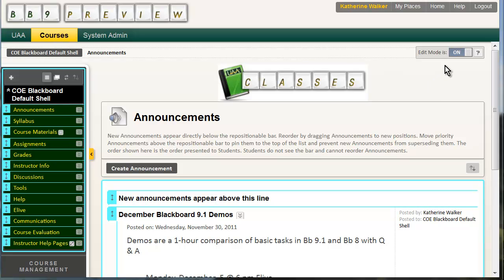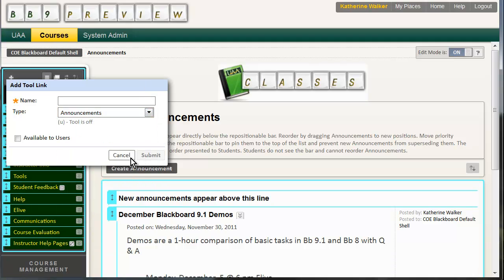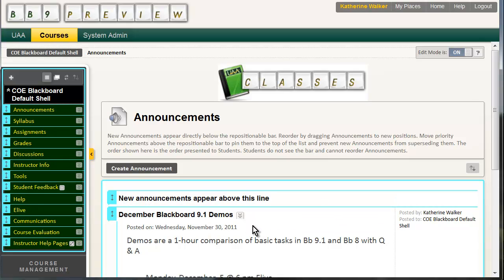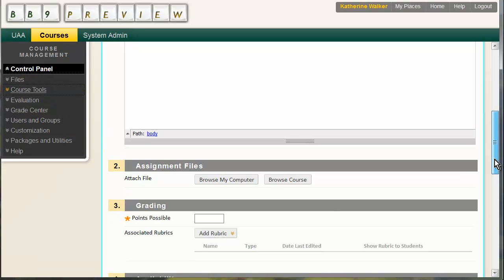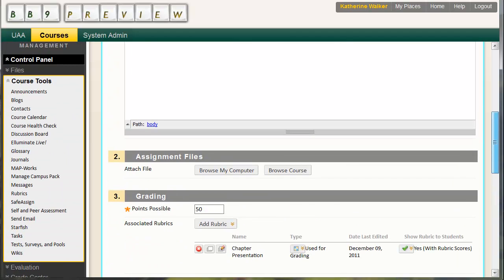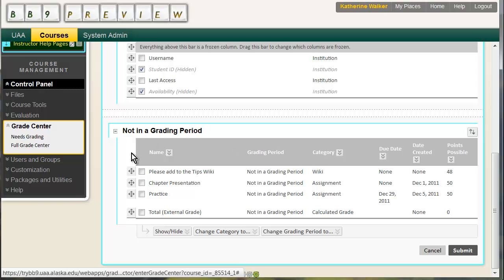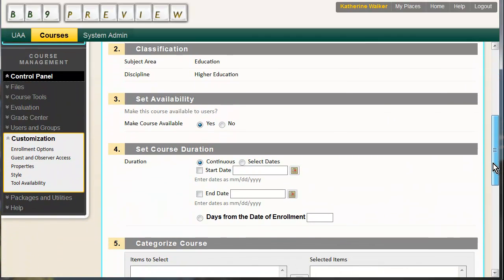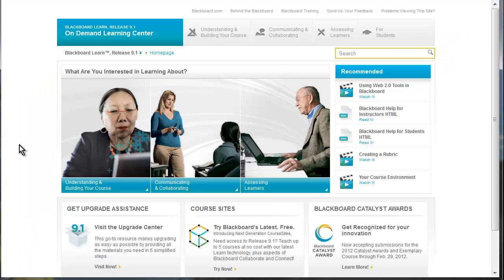Blackboard Learn Basics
For UAA faculty